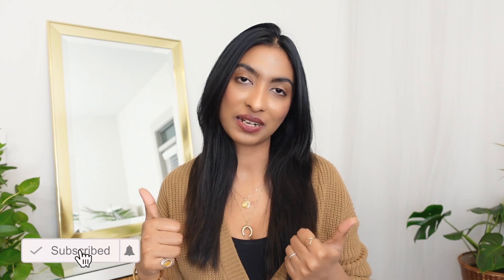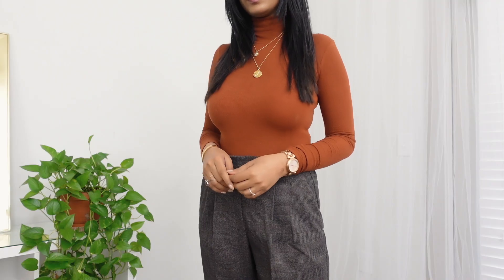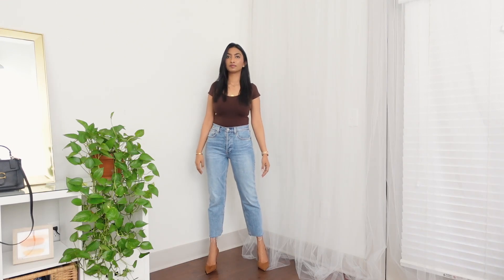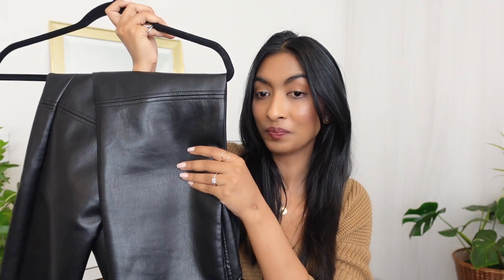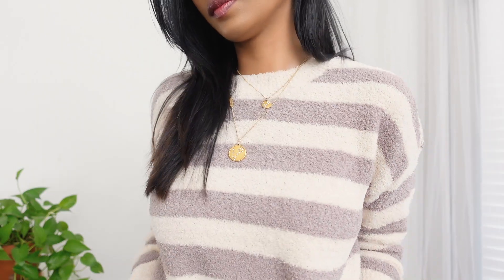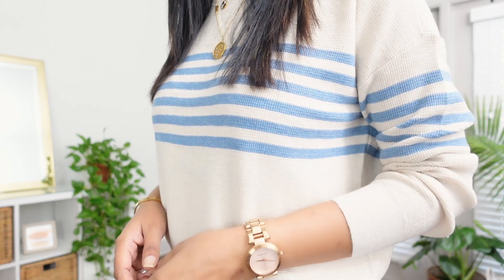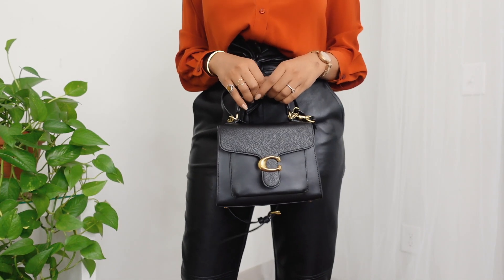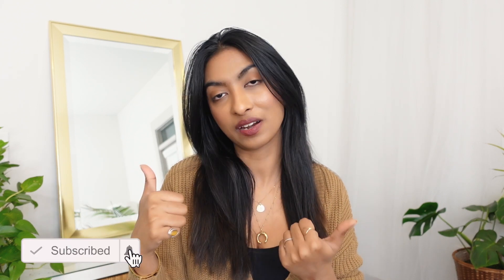Most Worn Pieces | Winter Spring Transition Outfits | Transitional Spring Style | Shikha Singh [SS]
I shared my most worn Pieces in this video which is perfect for creating Winter Spring Transition Outfits.I really hope you enjoyed watching this :)
This is the official Youtube Channel of Shikha Singh. Shikha is a Certified Yoga Teacher and Software Engineer By Profession and a healthy and happy lifestyle Enthusiast.

If you Like This Video then do hit the Like button And Make sure to Subscribe to our Channel For More How-to & Style Videos. and Do press the bell icon so you never miss any new video update from our channel. And do tell Us any suggestions in the Comment Section below.↓↓↓

Products Mentioned  :-

Baby blue sweater
High waisted pants
Clear heels
Thread & supply Matching set Full
Thread and supply shorts set
Silk button down
Stuarts weitzman nude heels
Coach tabby top handle

Snake necklace
Camera I used-
➤Sony zv1
➤Sony ZV1

Other Equipment I use :
➤Ring Light
➤Canon G7X
➤Handheld Tripod
➤External Mic
➤Audio Rec

⇾ Earn Cashback on your Grocery Shopping: I've been Earning Cashback on Ibotta for Years. Start today!

As always, I am so grateful you are here and have taken the time to read my words and watch my content.

Thank you for all love and support.
xoxo
Shikha